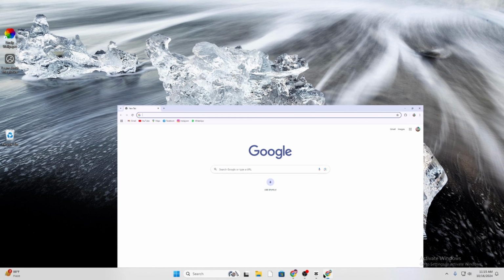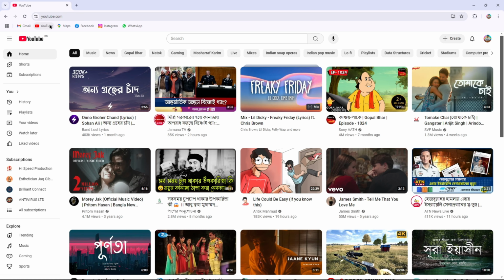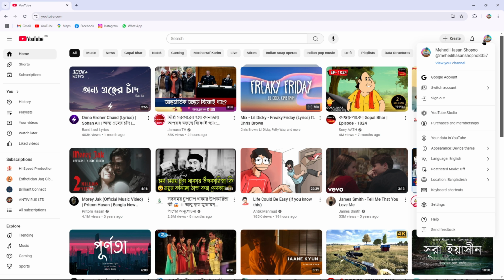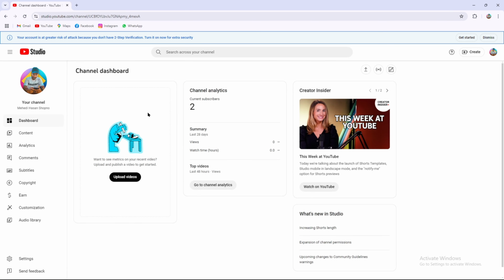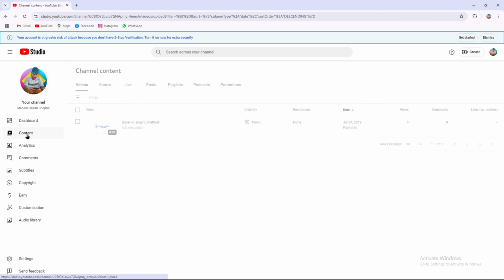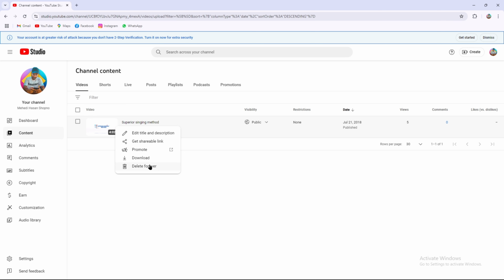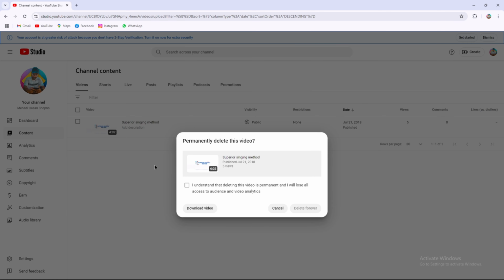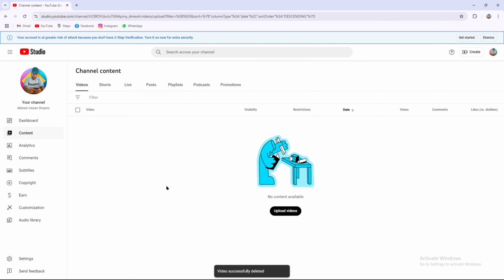How To Delete YouTube Videos | Quick & Easy Guide (2024)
📌 Want to remove an old video from your YouTube channel? Whether it's outdated or you just want a fresh start, this step-by-step guide will show you how to delete YouTube videos from both your computer and mobile device.

In this video, you’ll learn: ✔️ How to delete videos on YouTube from a desktop. ✔️ How to remove YouTube videos using the mobile app. ✔️ Tips to manage your video library and channel content efficiently.

💬 Got questions or video suggestions? Drop them in the comments below!